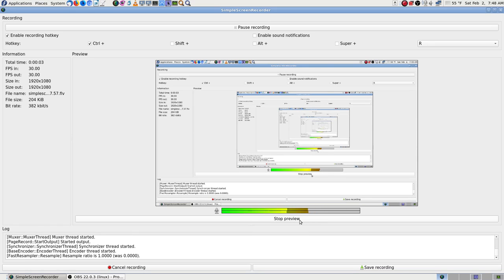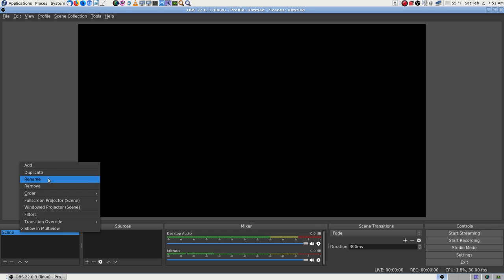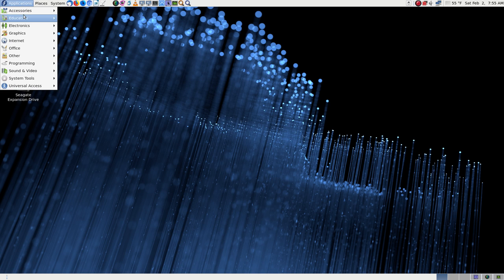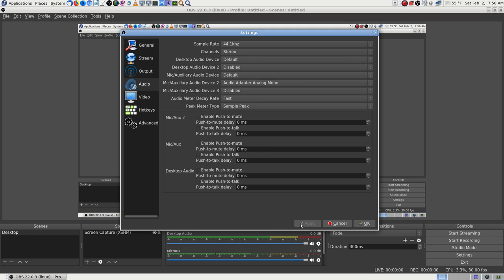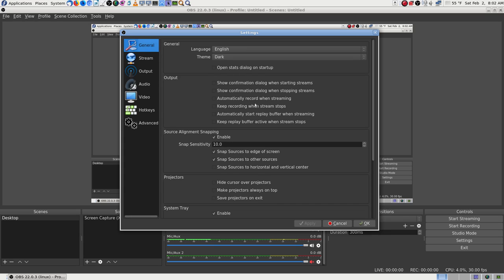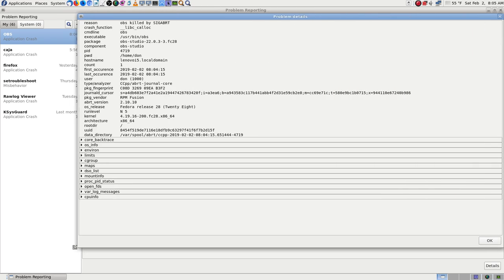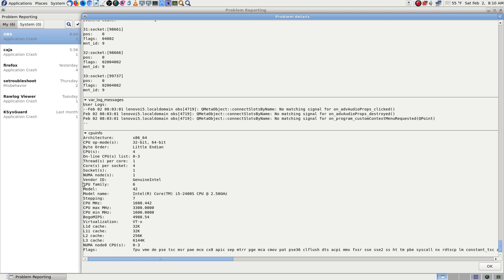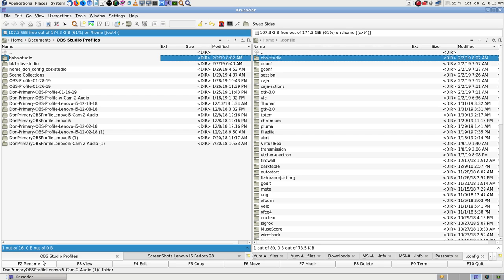03 OBS Studio Fixing Crash on Stream Reinstall and Downgrade Fedora 28 Linux simplescreenrecorder 20